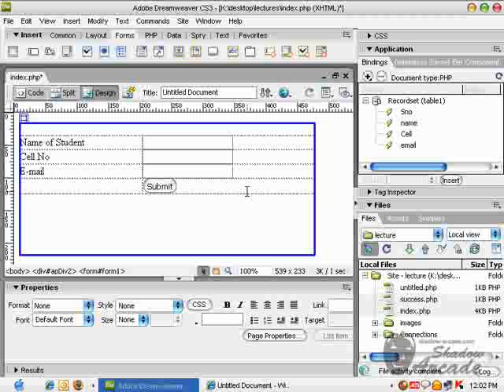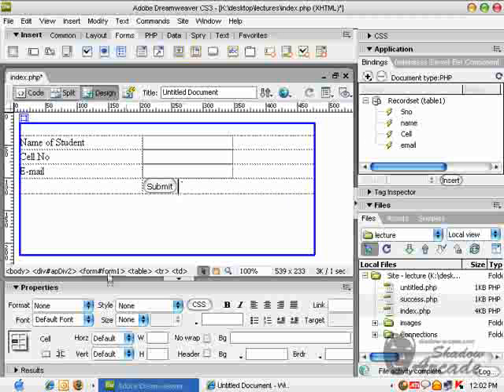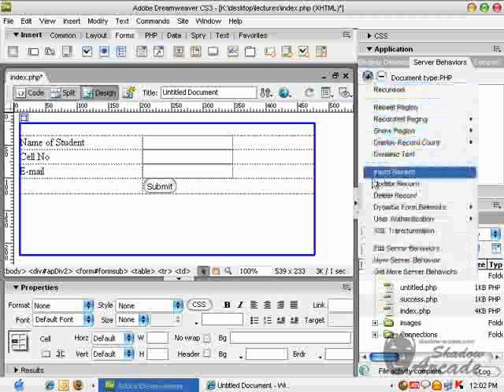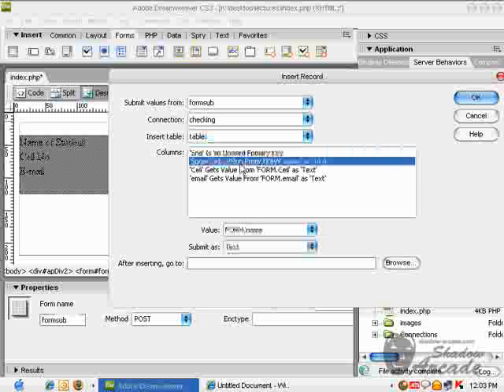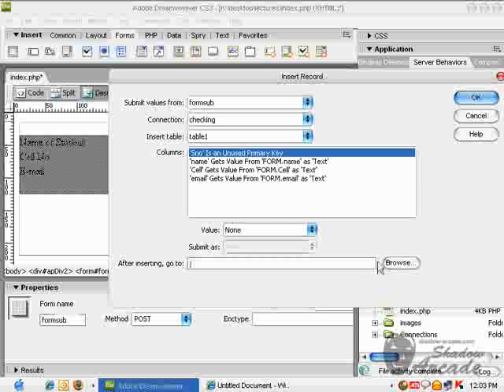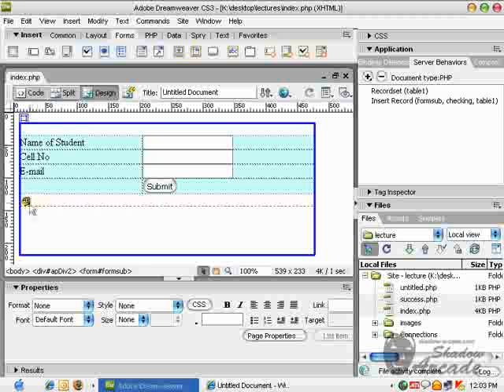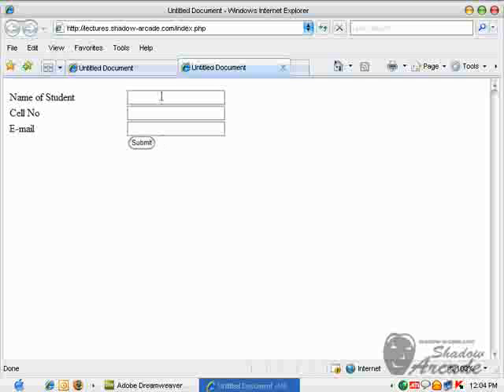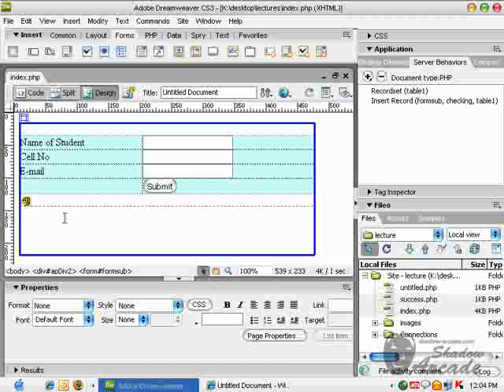Configure Database in Dreamweaver, (Link Table, Enter Data)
after creating Table, you have to link it with Database fields and give a behavior of Insert Record